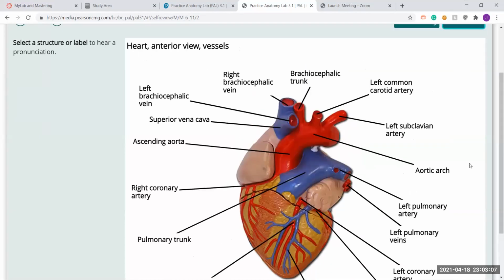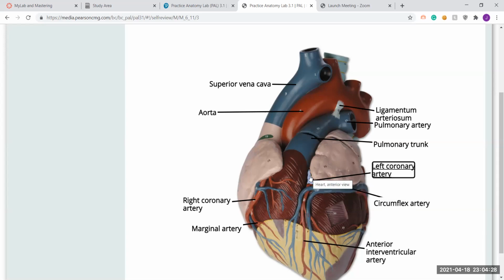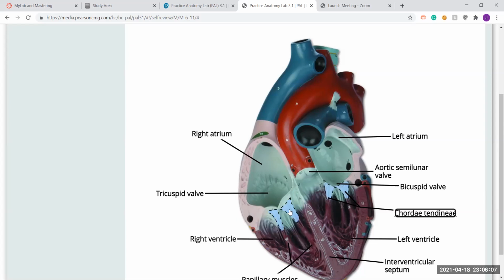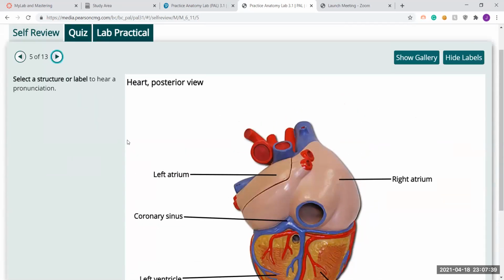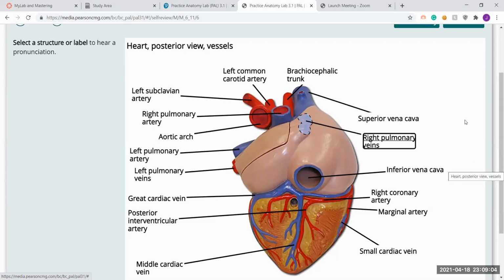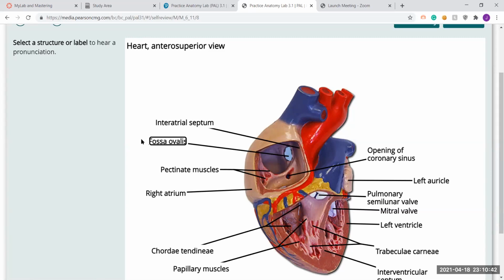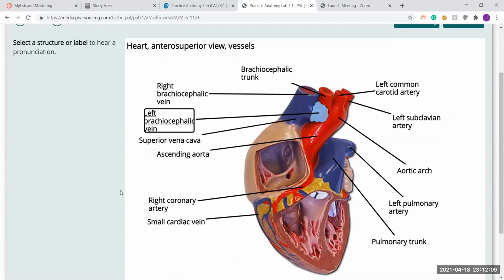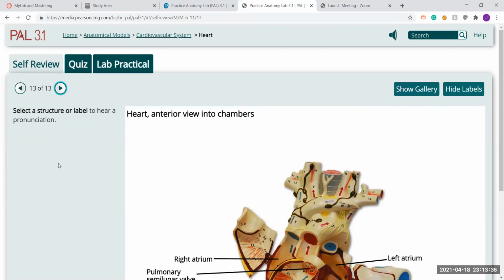Lab Recording Cardiovascular System Part 2 The Heart(Anatomy)